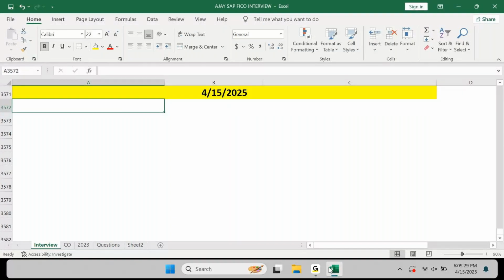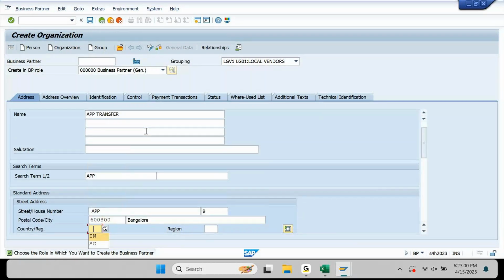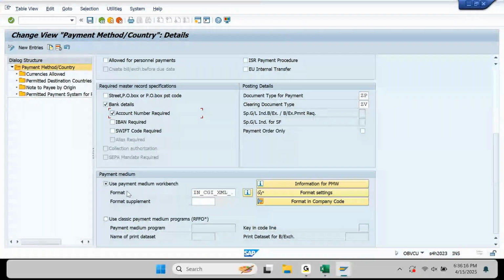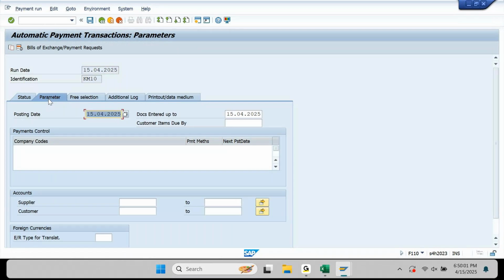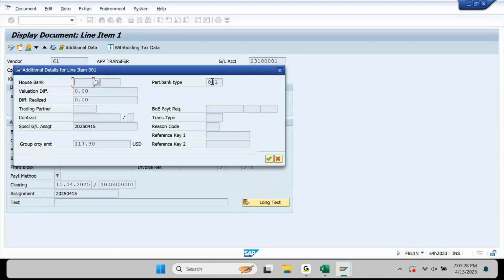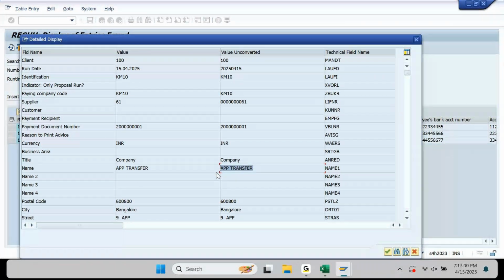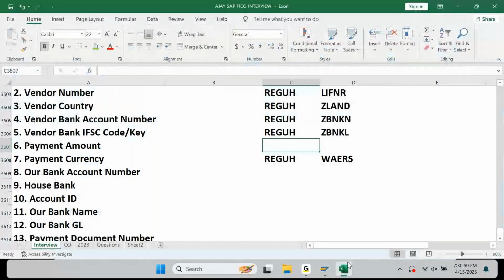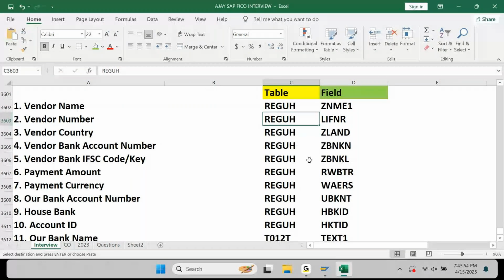SAP FICO: Vendor Payment Process 02